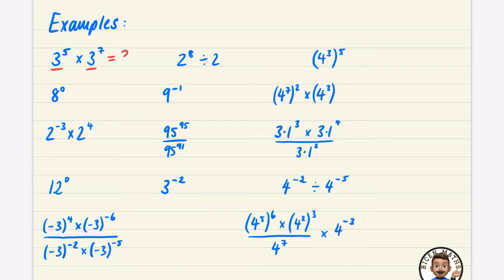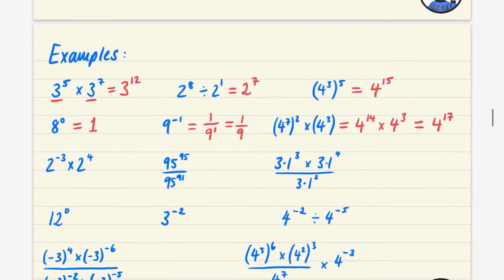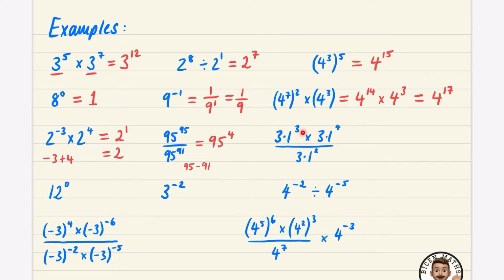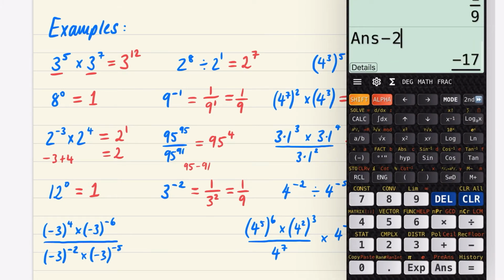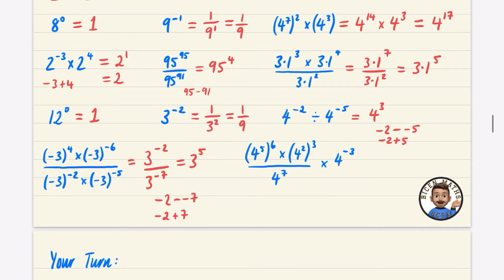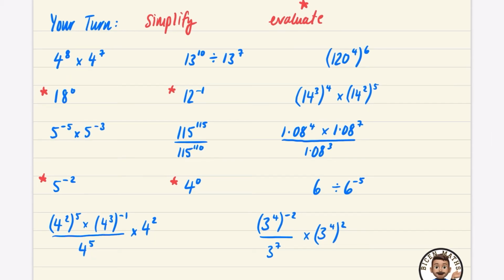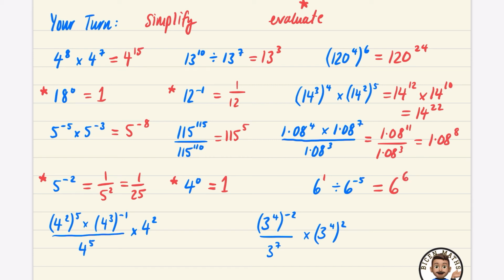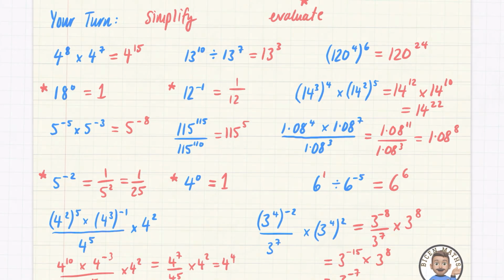Index Laws 3 • Example Questions • GCSE Maths (Foundation/Higher) 🧮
0:00
Outro